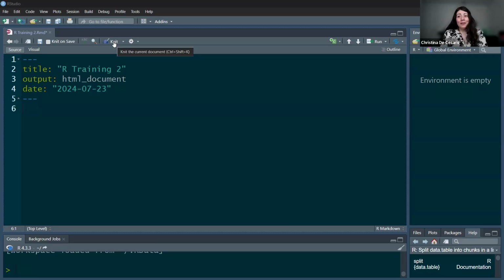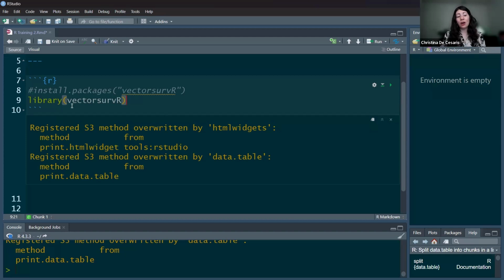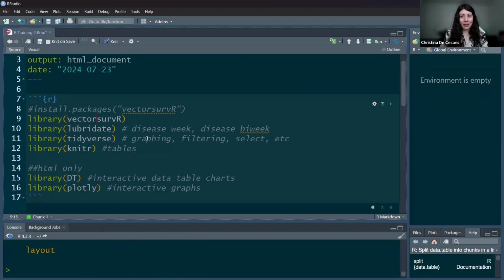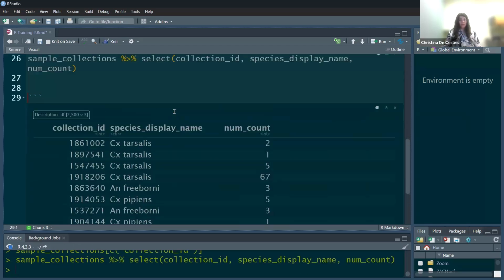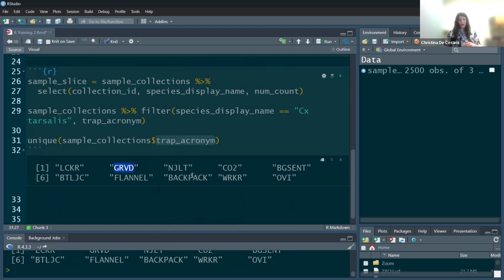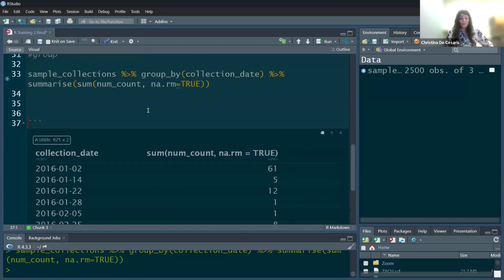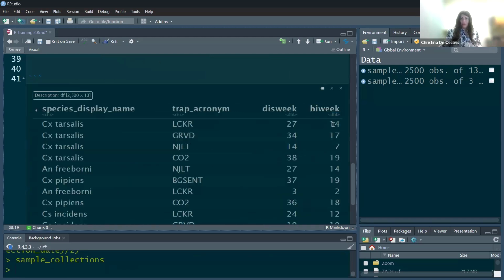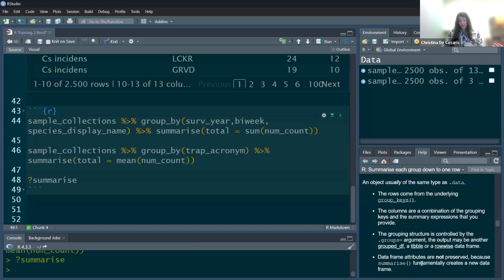Filtering and summarizing data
This video walks you through filtering and summarizing a sample VectorSurv data set in R.

Timestamps:
0:00 Introduction
0:31 RMarkdown basics
2:29 Loading packages
9:30 Exploring the sample data set
12:04 Selecting and filtering data
20:48 Grouping and summarizing data
32:27 Description of the next video